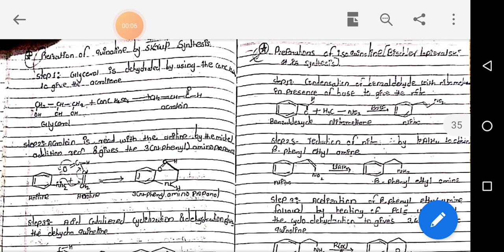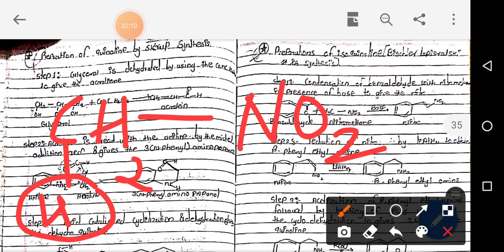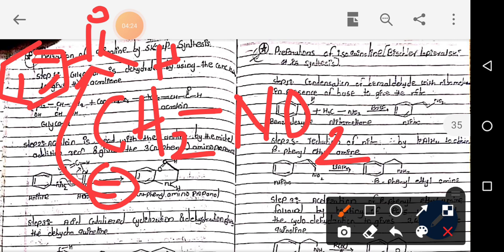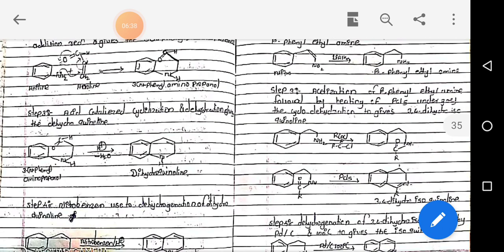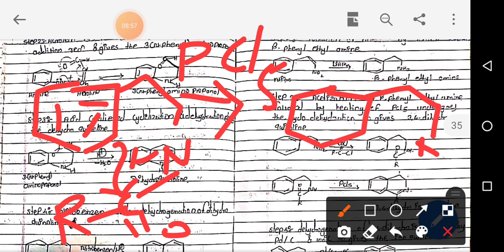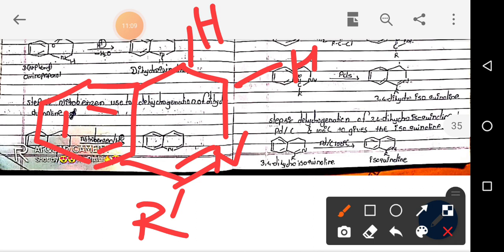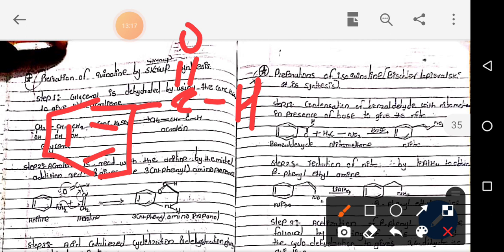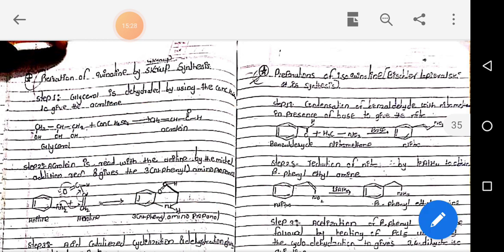part-15-Heterocyclic chem-organic chem-T.Y. V-Sem